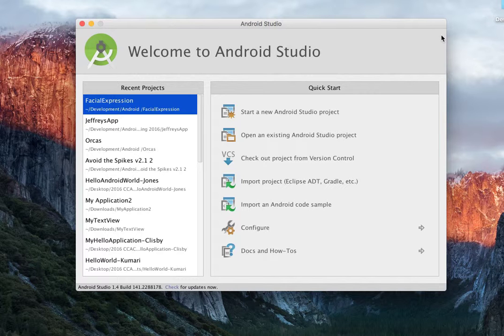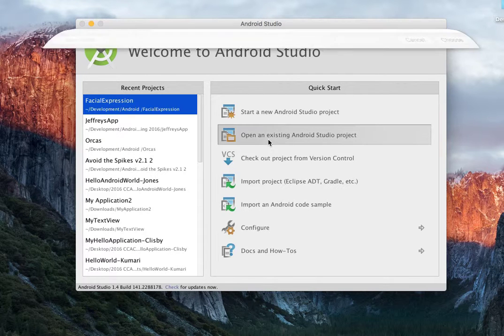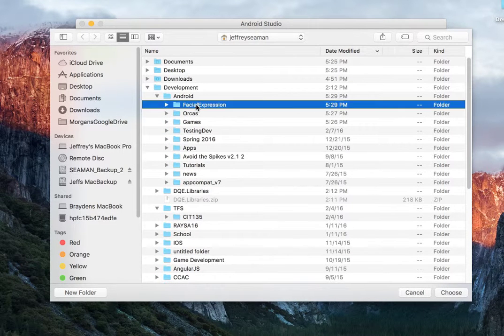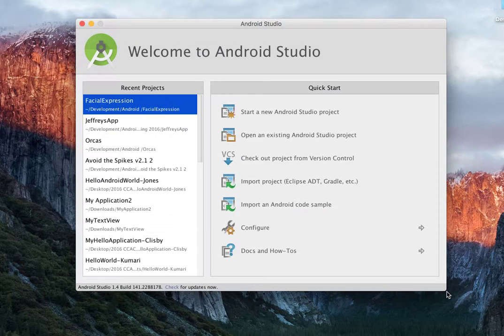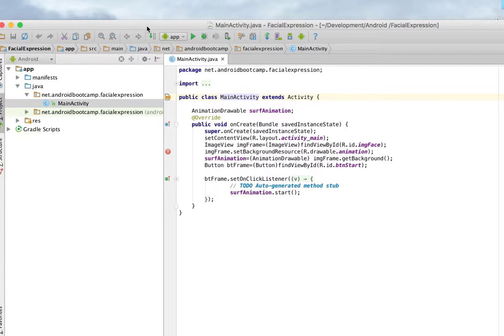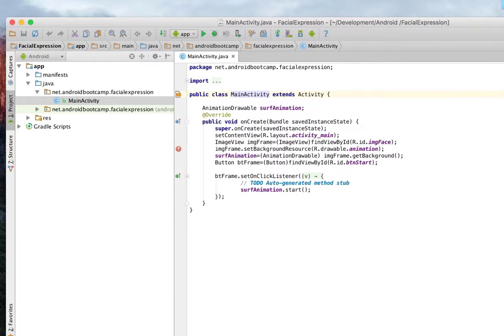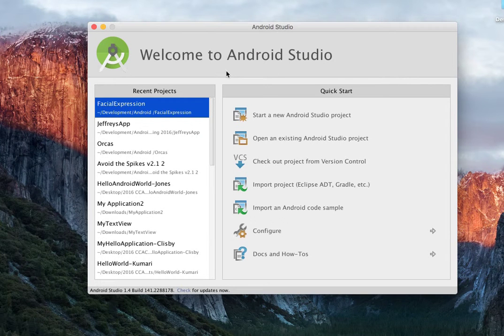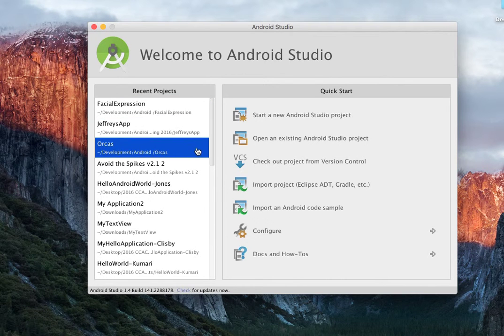Open Existing Project in Android